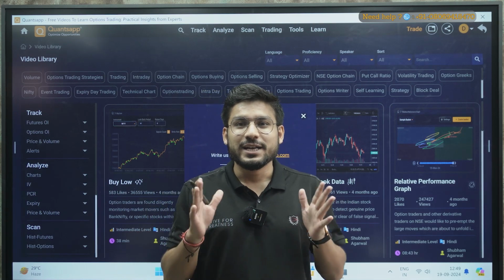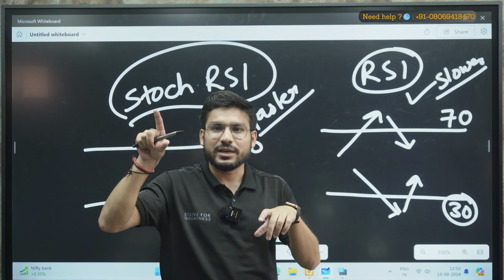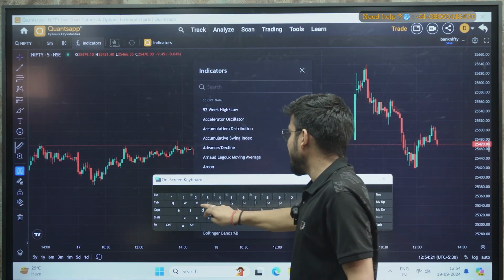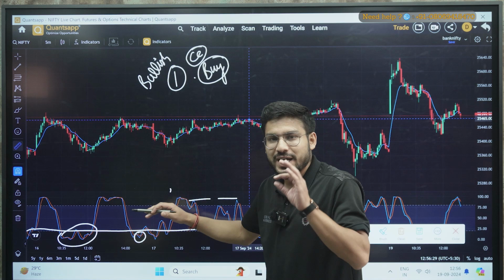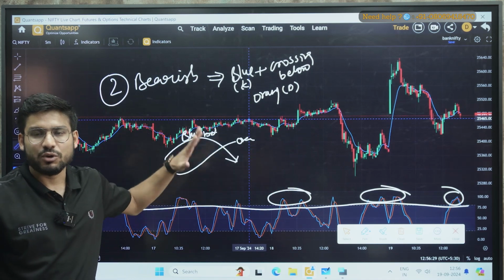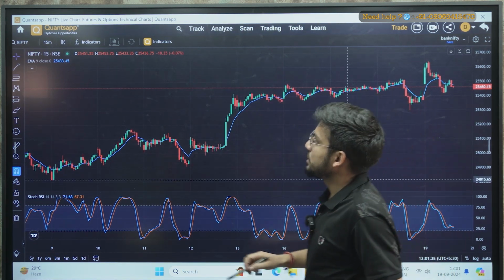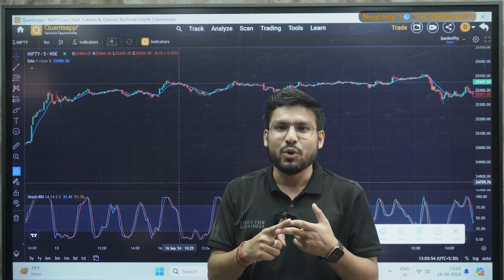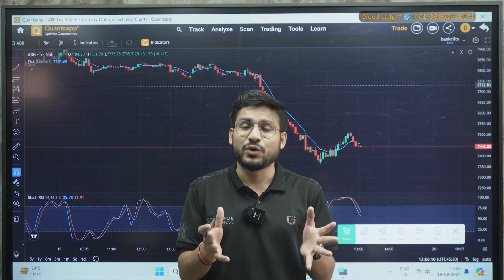Unbeatable High-Accuracy Price Action Strategy for Option Buying – Unlock Profit Magic!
in this strategy we are using BUILT UP of the market as well as various indicators for confirmation as given-
Stochastic RSI (Stoch RSI) is a technical indicator that measures the strength and weakness of the relative strength index (RSI) over a given period of time. It's used to identify market conditions that are overbought or oversold, and to help traders spot potential trend reversals, momentum shifts, and divergences.
The EMA is a moving average that places a greater weight and significance on the most recent data points.

Transcript